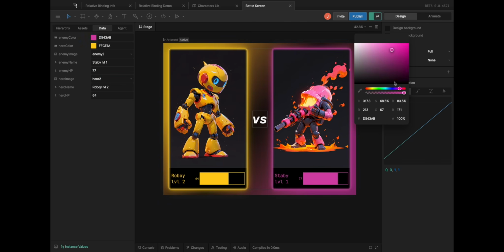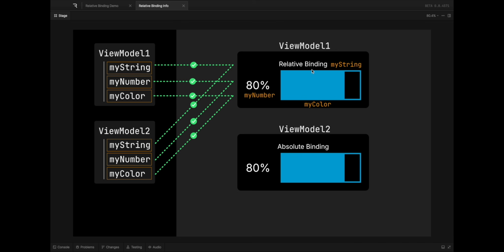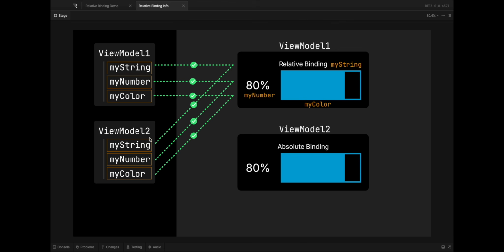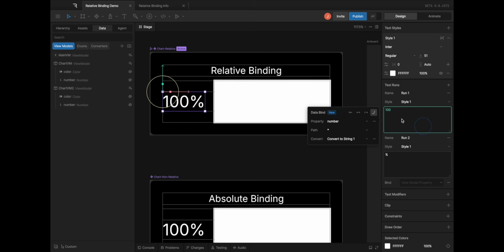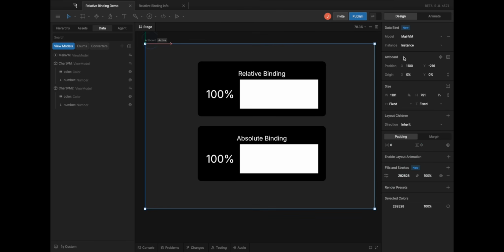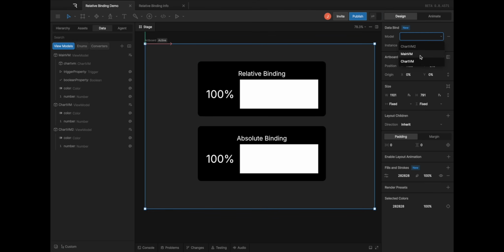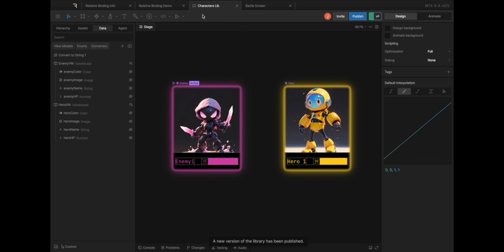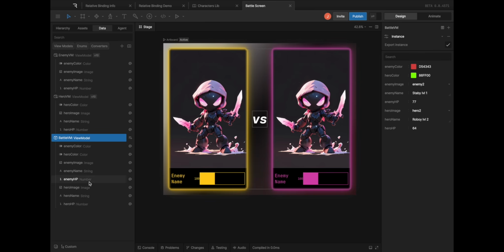Intro to Relative Data Binding in Rive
Relative binding is a Data Binding mode in Rive that looks up View Model properties by name rather than by index — making your components more flexible and reusable across different View Models and nested Artboards.

In this video, we walk through how relative binding differs from absolute binding and shows it in action with practical examples, including nested components and a cross-file library setup.

In this video:
- How absolute binding works (and where it breaks down)
- What relative binding is and how the "Bind Relative" toggle works
- Side-by-side comparison: relative vs. absolute with nested Artboards
- Real-world example: character cards loaded from a Rive library file